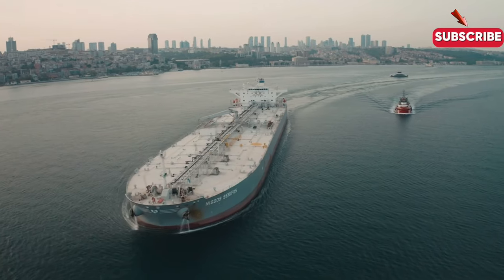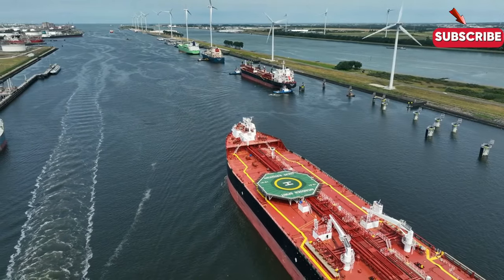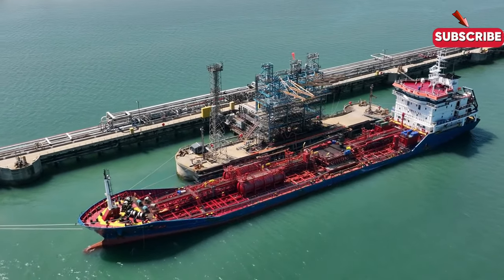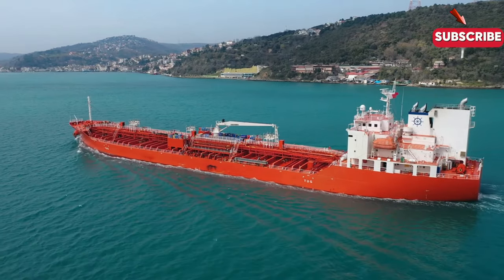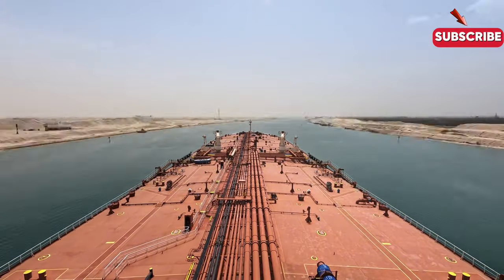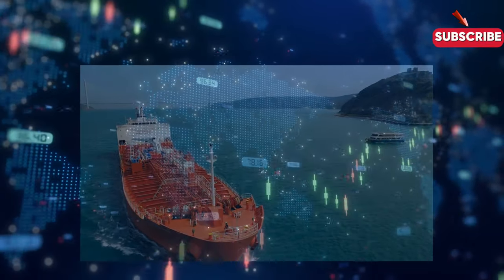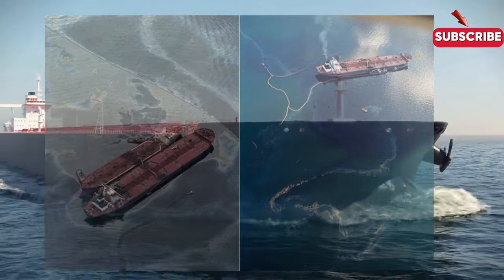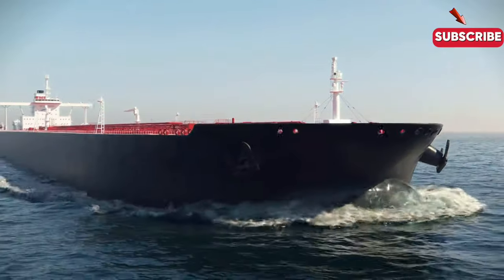Life Inside Gigantic Tanker Ships Transporting $100 Million Worth of diesel oil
Welcome aboard the incredible world of a $100 million tanker ship! In this video, we take you on an exclusive tour inside one of the largest vessels that fuel the world’s economy. Discover the engineering marvels that make these giants of the sea operational and efficient. From the state-of-the-art navigation systems to the massive fuel storage capabilities, we’ll explore how these ships transport millions of barrels of oil and other essential commodities across the globe.

Learn about the crew's daily life, the intricate processes involved in loading and unloading cargo, and the challenges faced in the open waters. We’ll also delve into the environmental impact of tanker operations and the innovative technologies being implemented to minimize their footprint.

Join us as we uncover the secrets of the maritime industry and highlight the critical role tanker ships play in global trade.